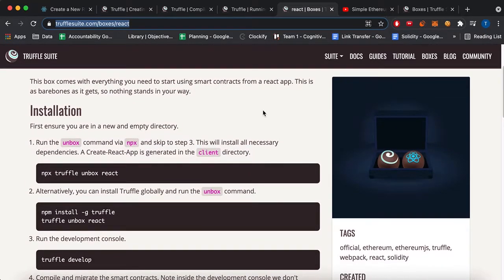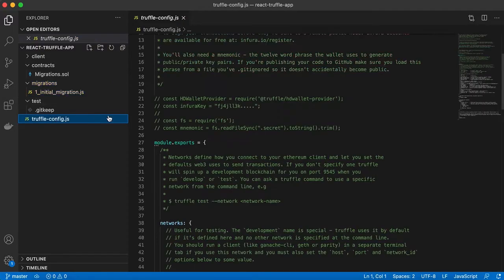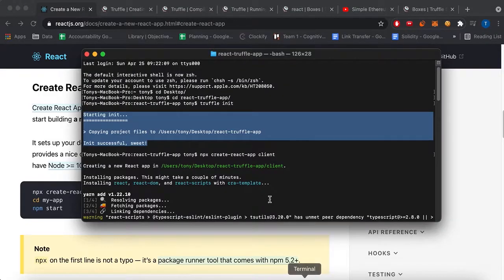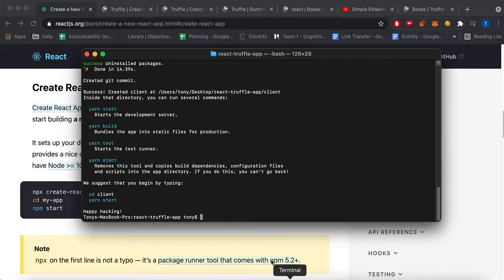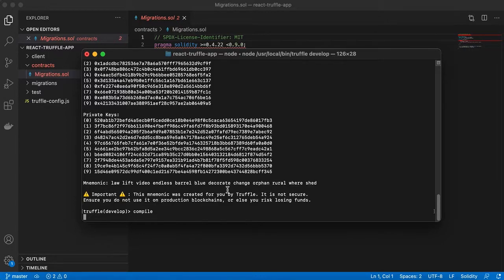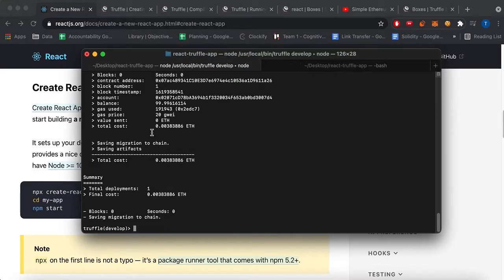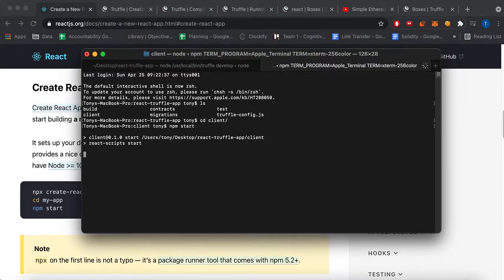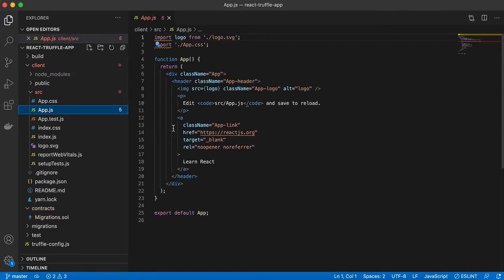React Truffle App Tutorial Part 1 - Getting Started